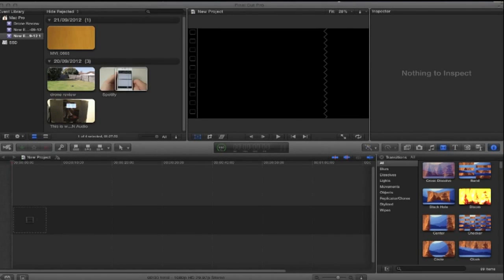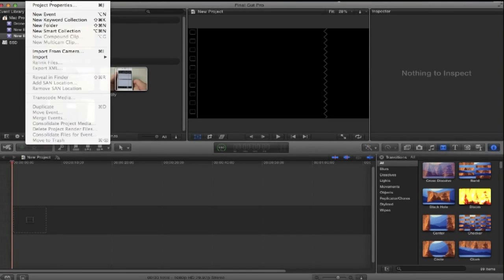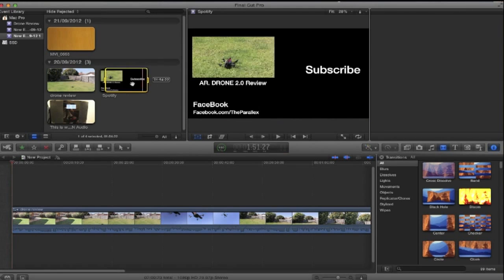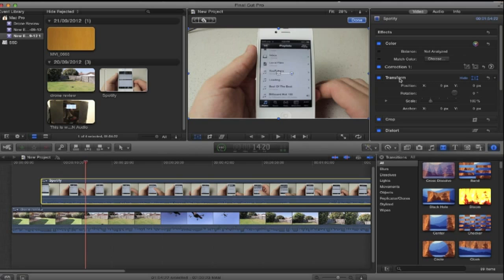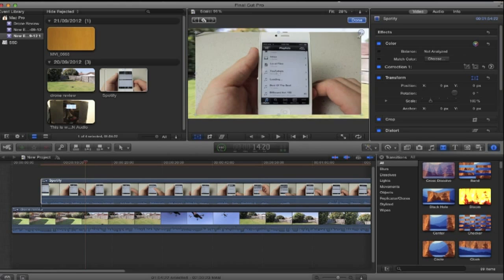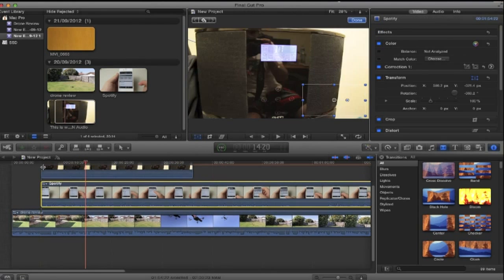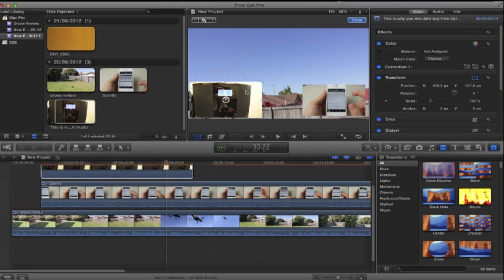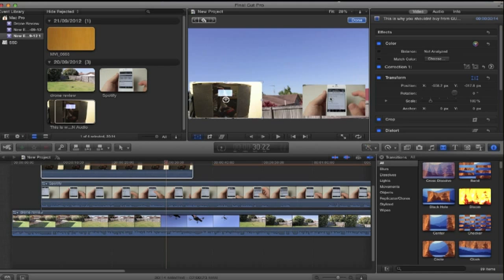How To- Final Cut Pro X - Video In Video-Picture In Picture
Kain takes a look at inserting video in video/ picture in picture in Final Cut Pro X